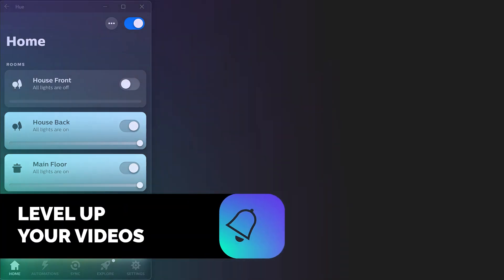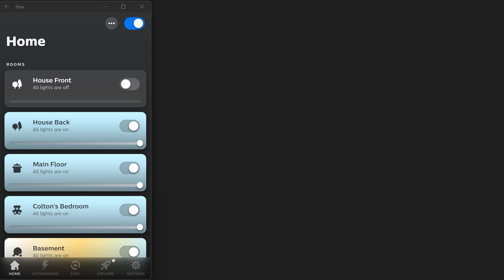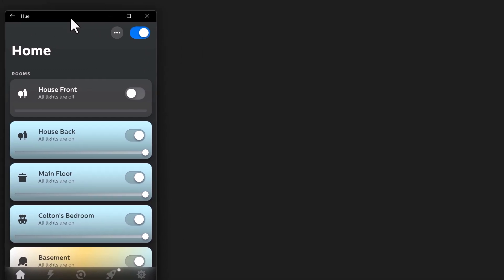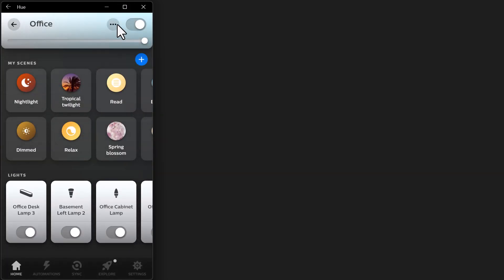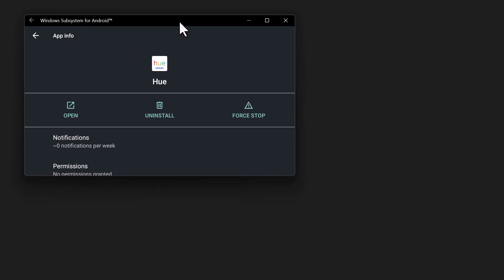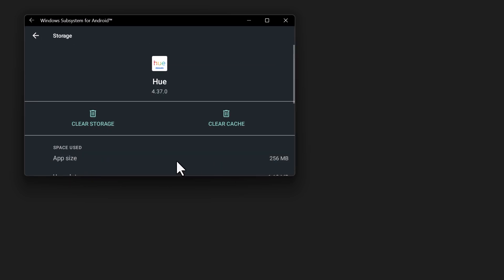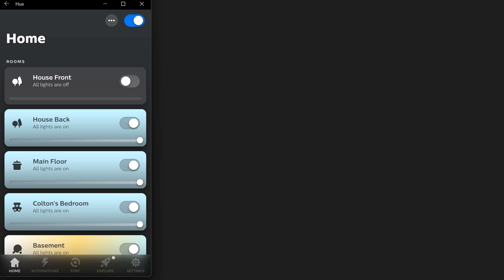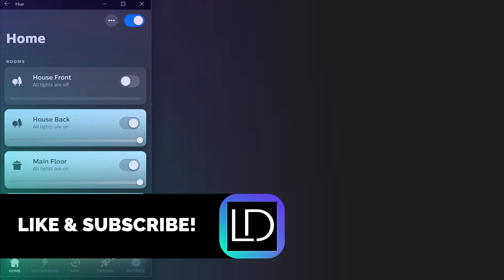How to Fix Frozen Android App Windows 11 SubSystem for Android